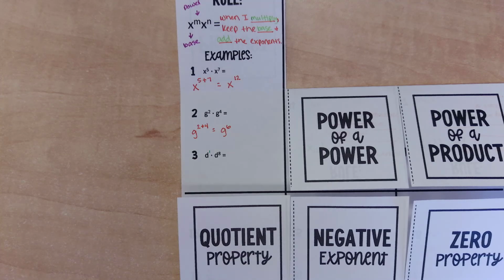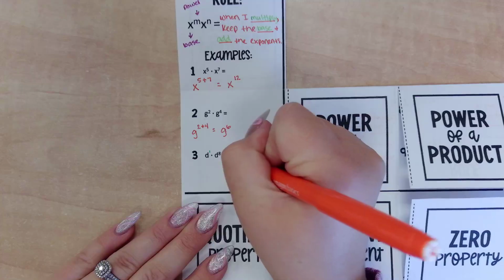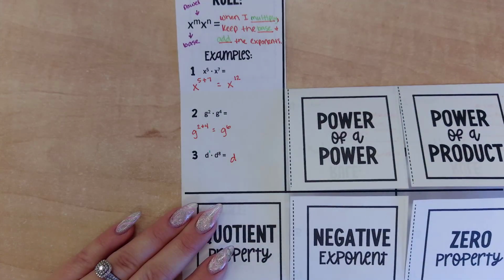Introduction to Exponent Rules | Math with Mrs. B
In this lesson, we’re kicking off our Exponent Rules unit! 🔢⚡️

You’ll learn what exponents mean, how to read them, and how to start simplifying expressions using the basic exponent properties. We’ll explore:
✅ What exponents represent
✅ The difference between the base and the exponent
✅ How to multiply and divide powers
✅ How to begin recognizing exponent patterns

This video builds the foundation you’ll need before diving into Power Rules, Zero Exponents, and Negative Exponents in later lessons.

Perfect for 8th Grade Math and Algebra 1 students who are just starting to work with exponents and want a clear, easy-to-understand introduction!

📘 Part of our Exponent Rules Series